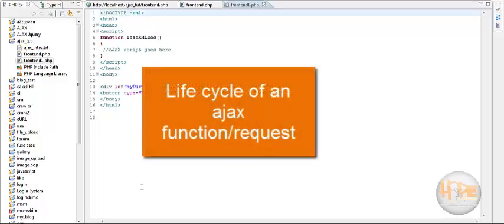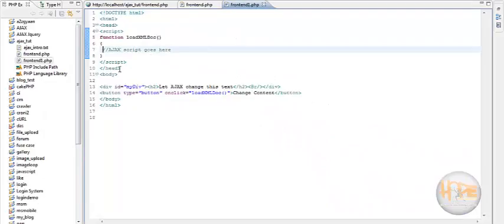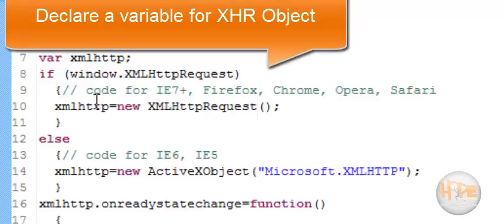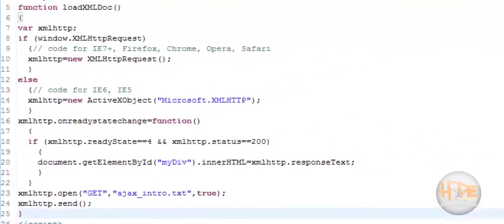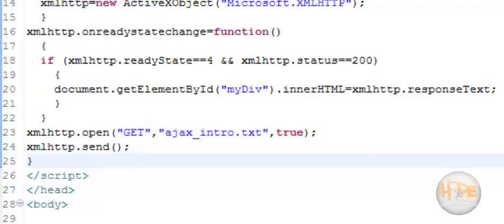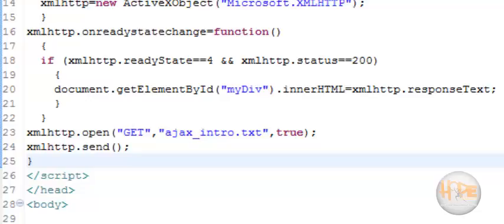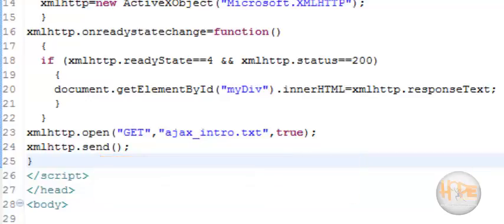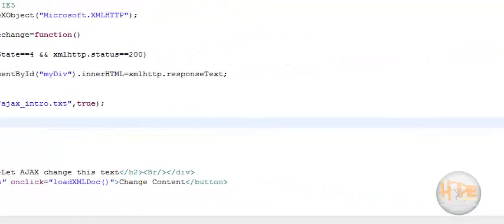4 life cycle